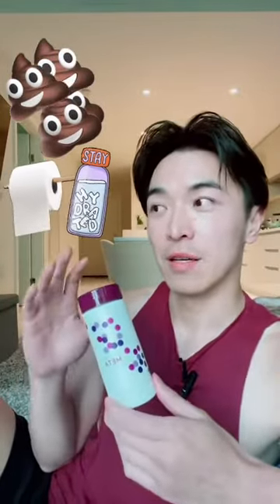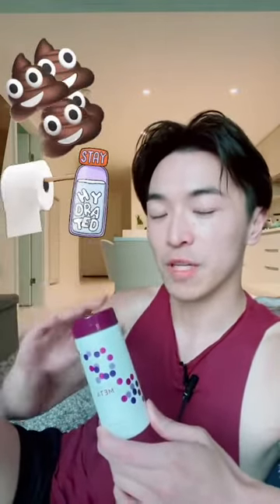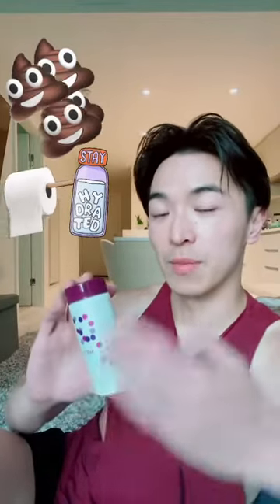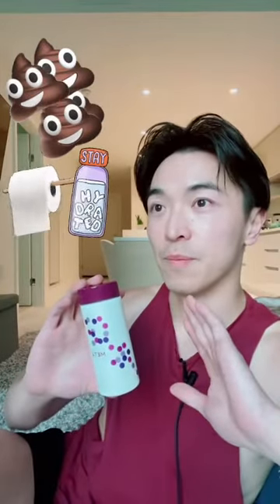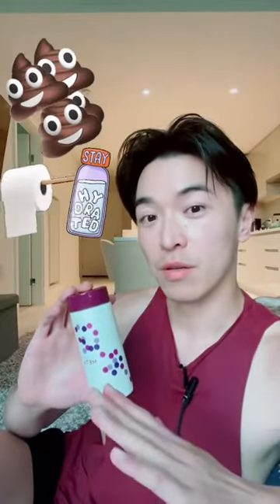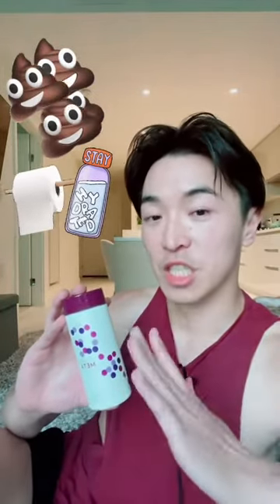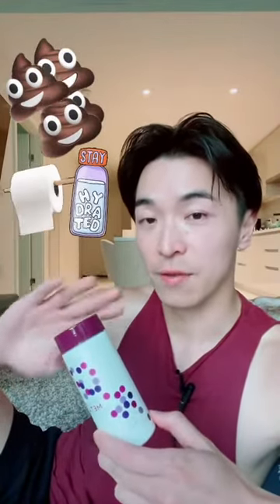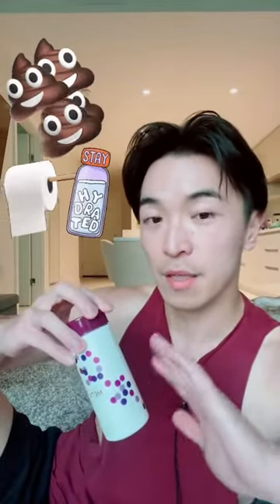ageloc meta Why do I constantly need to go to the washroom while taking ageloc meta supplements?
Why do I consistently need to go to the washroom while taking ageloc meta supplements?
The other day I noticed this weird thing. I was taking a supplement called ageloc meta and taking the recommended dosage of two capsules in a two-hour period. Within an hour and a half I had to head to the washroom to go pee. Why was this happening? This video explores what might be going on here and why we need more studies around how our bodies react with supplements.
★DISCOUNT LINK:★
Ageloc meta Canada

Ageloc Meta a health supplement with anthocyanin to assist in stabilizing blood sugar, promote a healthy microbiome for better gut health, Improve antioxidant defence. Ageloc Meta is the best anthocyanin supplement.